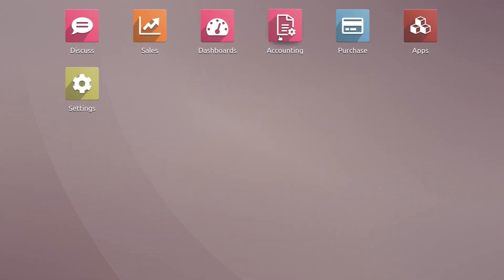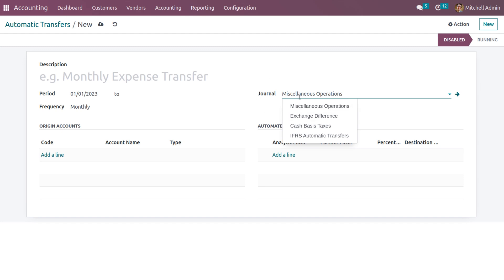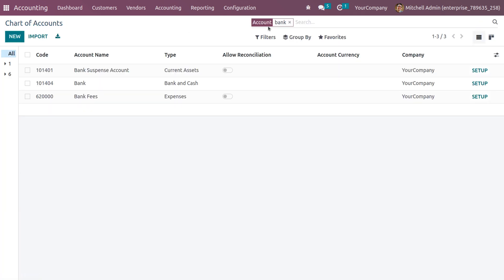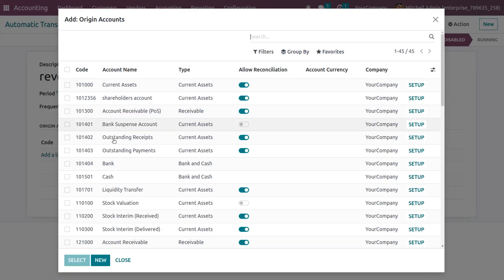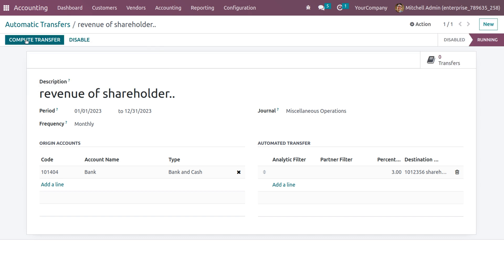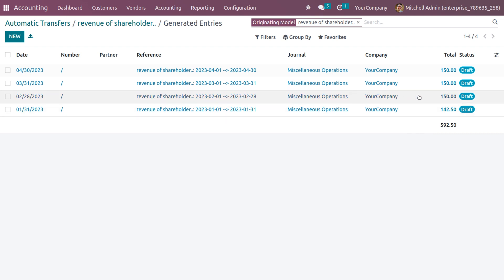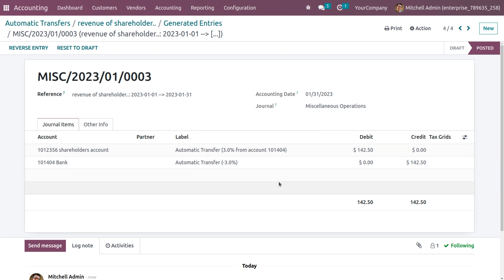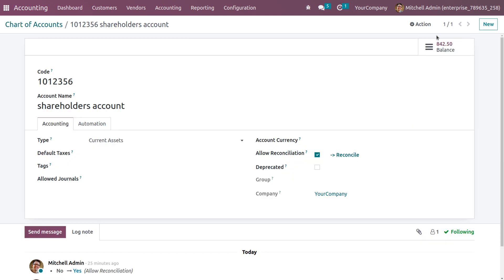Automatic Transfers Feature in Odoo 16 Accounting App | Odoo 16 Functional Videos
When you have to transfer an amount from one account to another account over a fixed period of time, you can make use of the Automatic Transfers feature provided by the Odoo 16 Accounting module.

By selecting the Automatic Transfer option from the Accounting tab, you can view the list of existing automatic transfers. The details of the transfers such as the Name of the automatic transfer, name of the Company, Start Date, Stop Date, and Frequency of the transfer are displayed.

By selecting the transfer from the list you can view more details of it.The Origin Account details along with the Code, Account Name, and Type can be viewed. You can add new Origin Accounts by selecting the Add a Line option.

The details of the Automated Transfer are displayed next to the origin accounts. This includes the details such as Analytic Filter, Partner Filter, Percentage, and Destination Account where the amount should be transferred.

The number of transfers that have happened under the selected Automatic Transfer can be viewed in the Transfers tab. If the automatic transfer is disabled then you can validate it by selecting the ACTIVATE button.By activating the Automatic Transfer the status of the transfer will change from DISABLED to RUNNING.

After activating you can compute the transfer to the destination accounts by clicking on the COMPUTE TRANSFER button. The transfer details can be viewed in the Transfers tab.As soon as the transfer is computed the entries are generated and kept as drafts. The draft entries can be posted or canceled by selecting the POST and CANCEL ENTRY buttons.